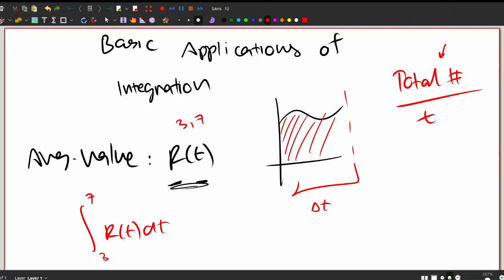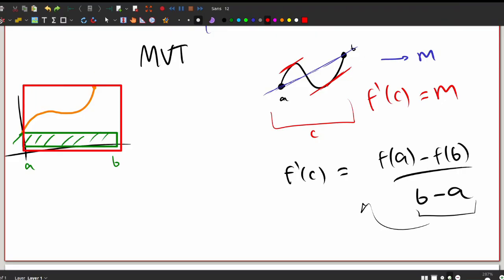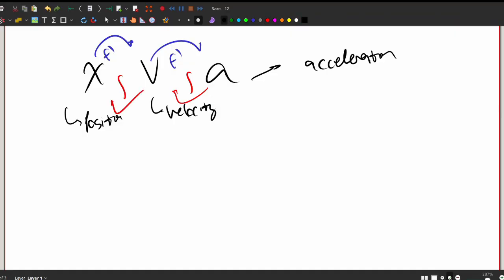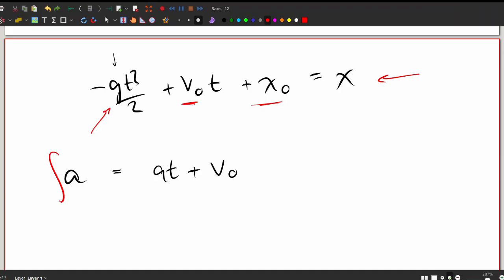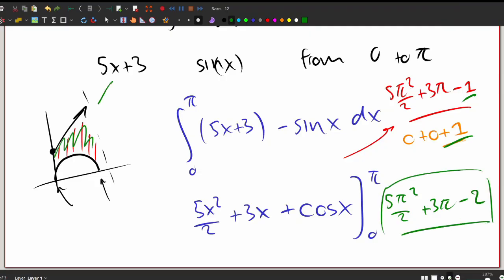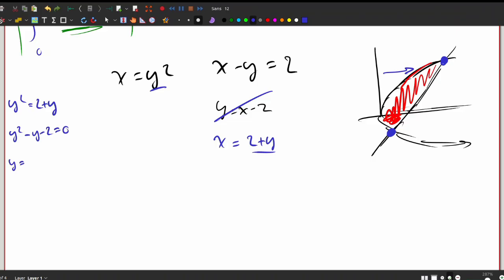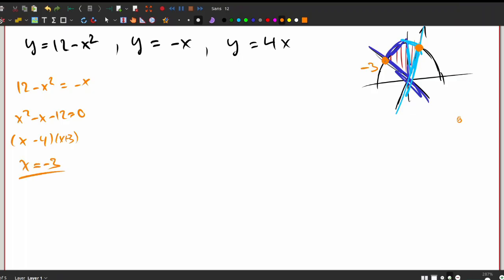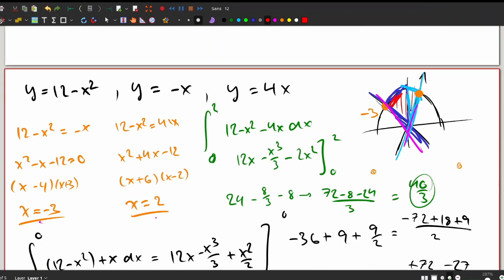Applications of Integration (area between curves)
Calc BC Unit 8 (first half)